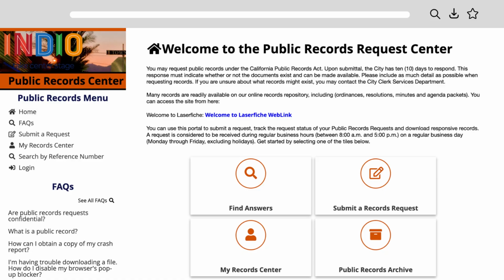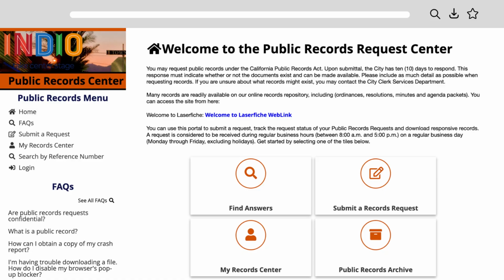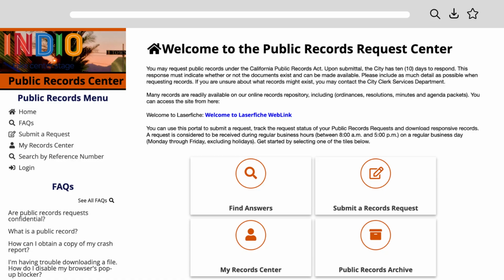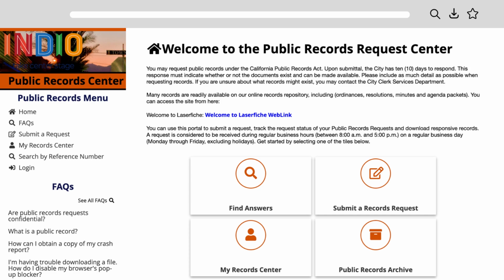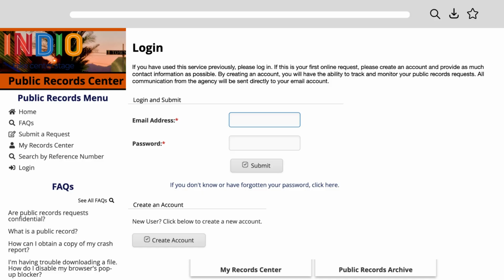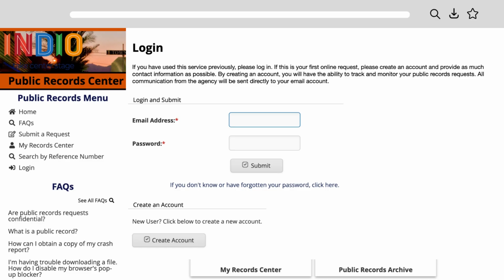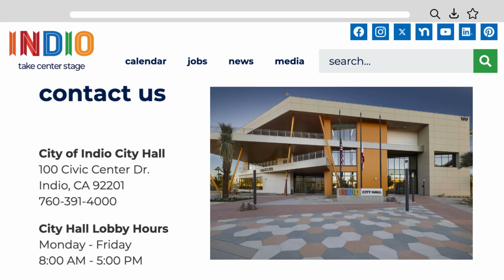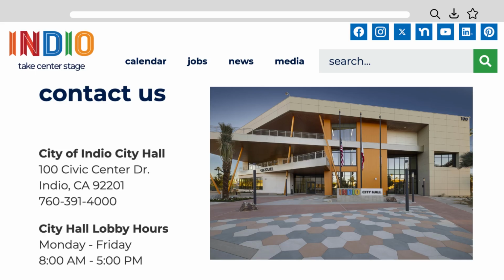Public Records Request MPA 580